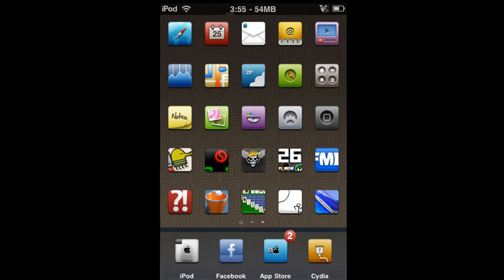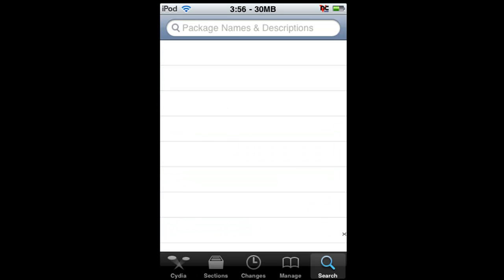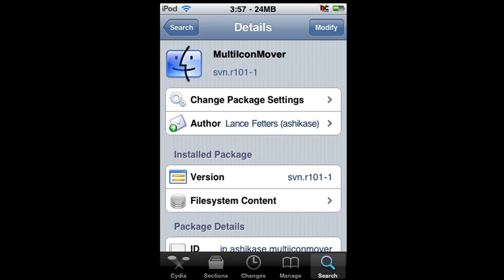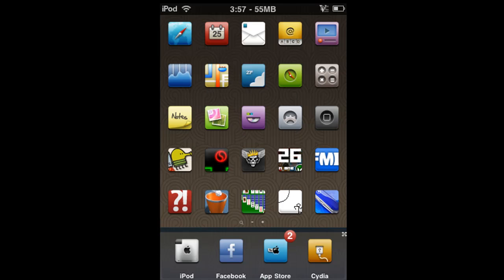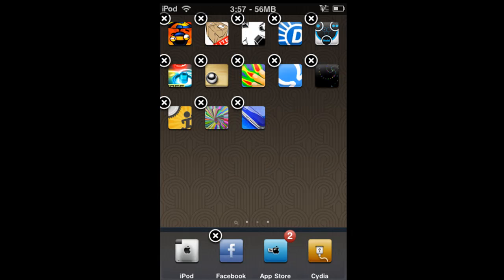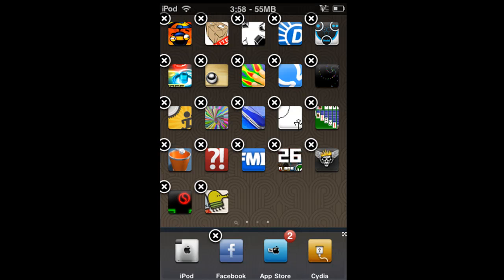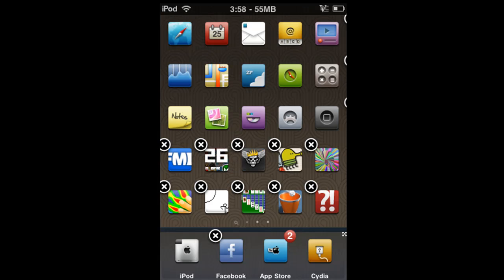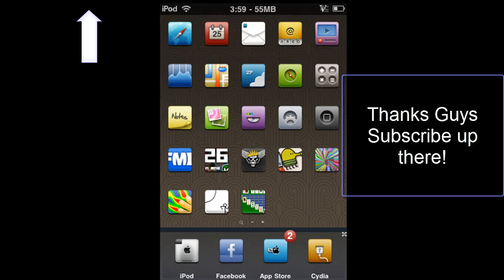MultiIconMover Free From Cydia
great tool to move multiple icons on ipod or iphone